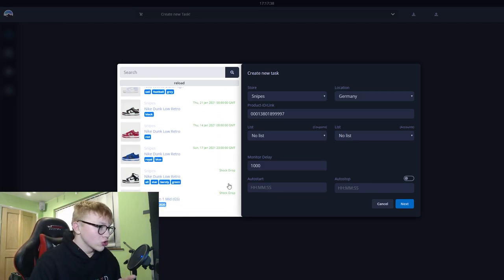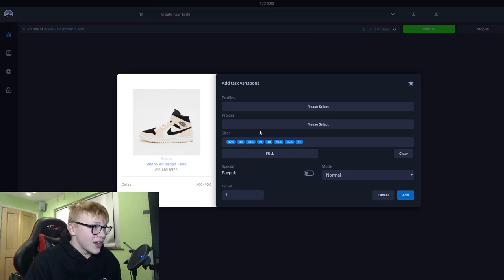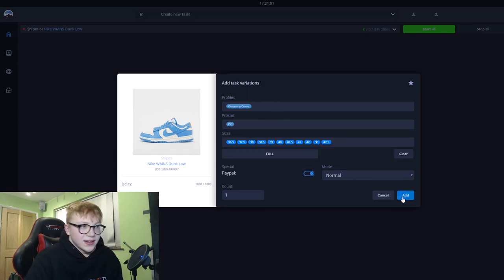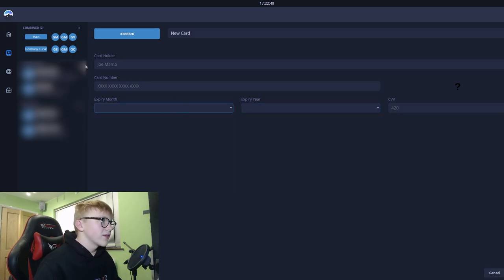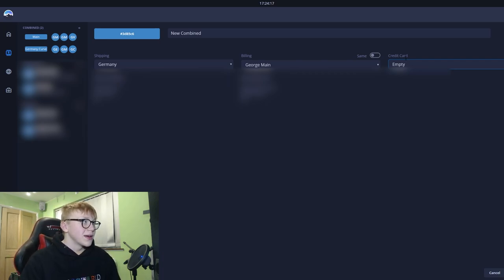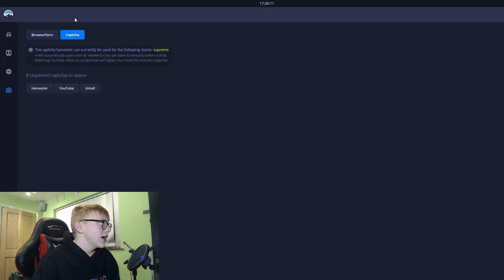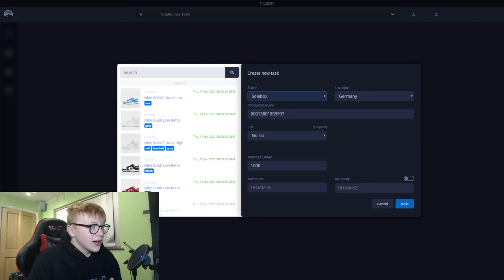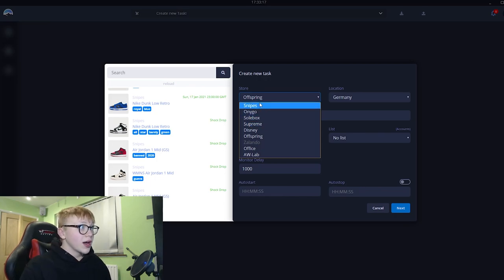The BEST Budget EU Sneaker Bot | Solyd Bot Guide/Walk through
Solyd bot fairly recently released their 1.0 update. I believe this Solyd is a perfect, cheap, budget friend sneaker bot for people in the EU/UK. Solyd supports Snipes, Onygo, Solebox, Supreme, Disney, Offspring, Zalando, Office and AW-Lab. Solydbot also has a good developer who will continue to bring updates and keep SolydBot a good choice. I believe Solyd will go up in value within the next few months. Solyd is only £200-£400 (depending when you buy/how you buy) (don't get scammed), making it the perfect, cheapest bot for beginners.

Proxies Center (BEST DC)

I don't have the amount of resources that many other resellers on YouTube. I don't have the best bot. I'm not the best at solving captchas. I make mistakes. I'm not perfect by any means- or that good at all. This series is to try and document my reality as a reseller in UK and I will show the many L's I take as well the W's. Most importantly, I will be honest when sharing profits and how much money I am earning. Enjoy the video!

Groups: Notify Squared, NotifyEU
Bots: Ganesh, Cybersole